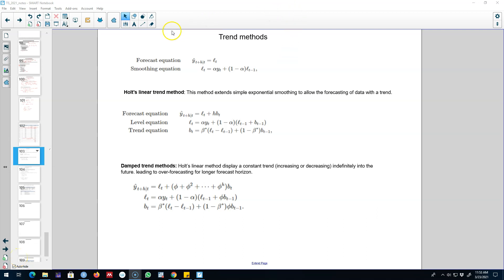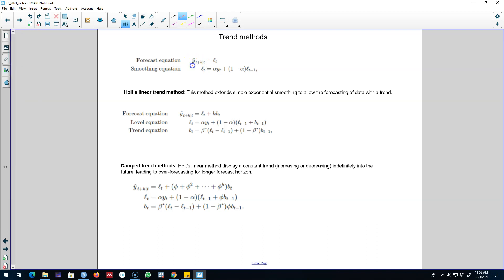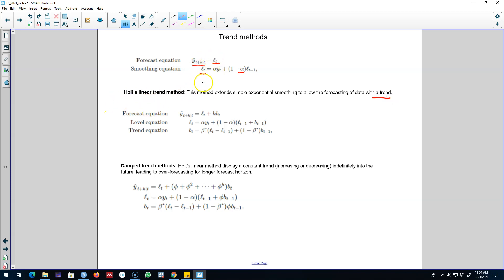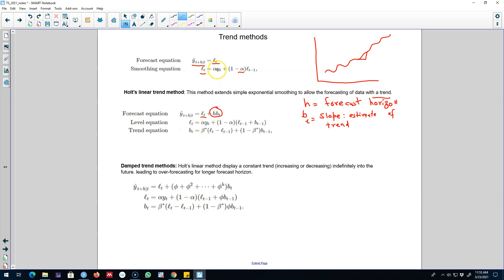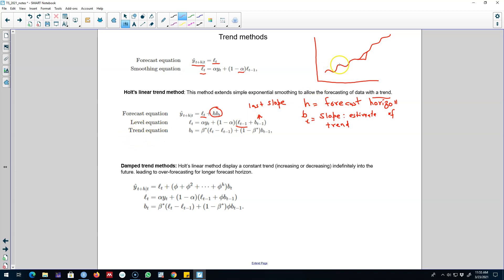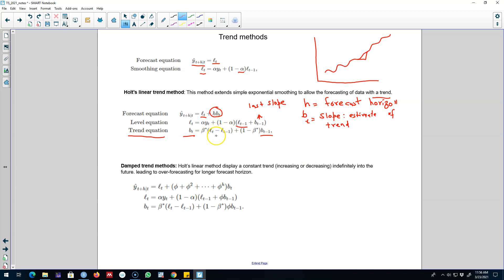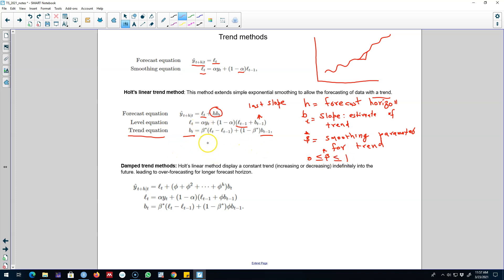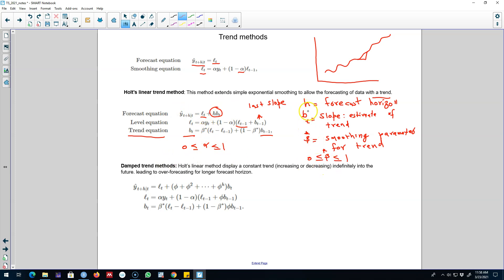7.5: Holt’s linear trend method